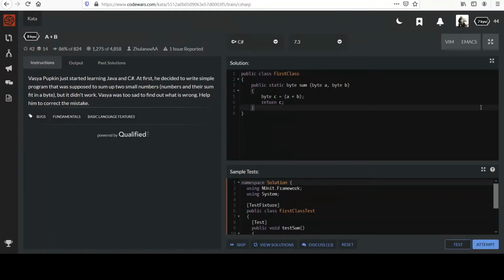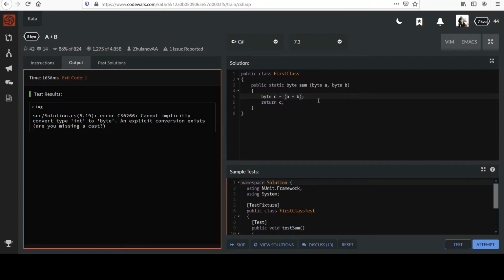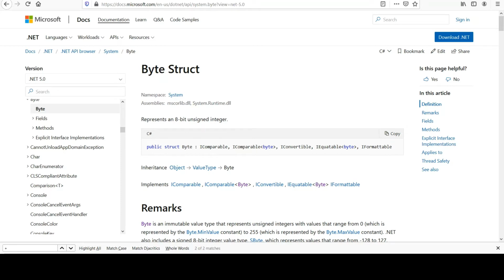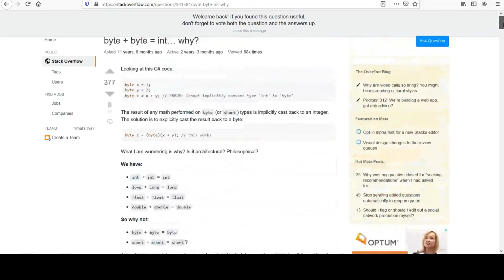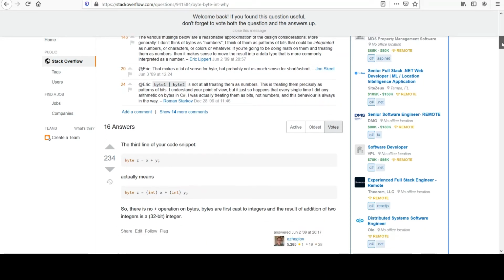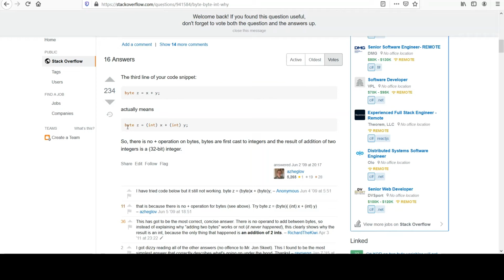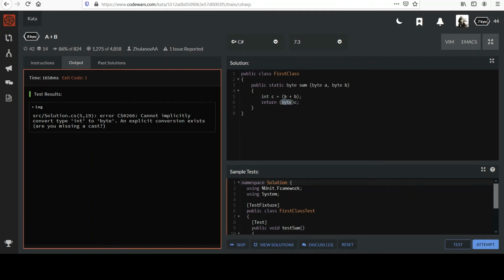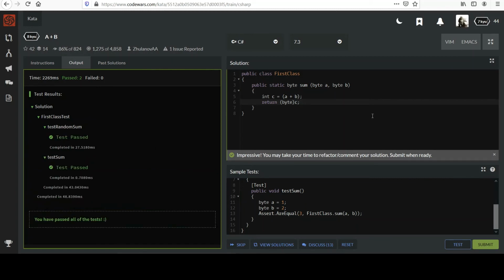Code Wars C# 8 kyu: A + B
Beginner level C# object oriented programming series. Create a free account at Code Wars to start coding along right away from your favorite browser

Viewers are given a method to start that attempts to add bytes, but there is an error present. They must figure out what the error is and how to correct it.

Coding challenges are a great way to learn computer programming, sharpen your existing skills, or enjoy a fun brain teaser.